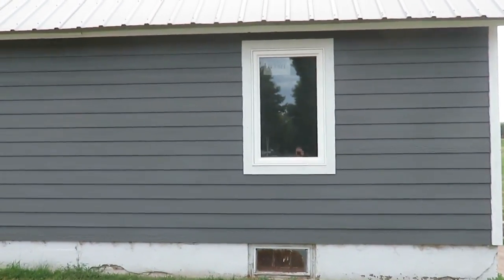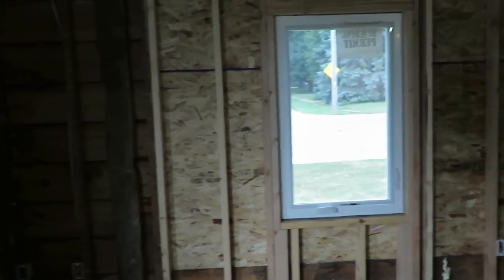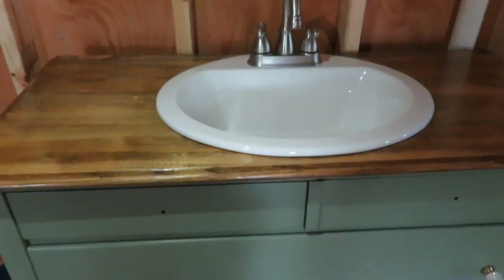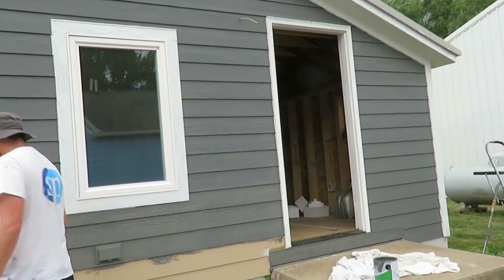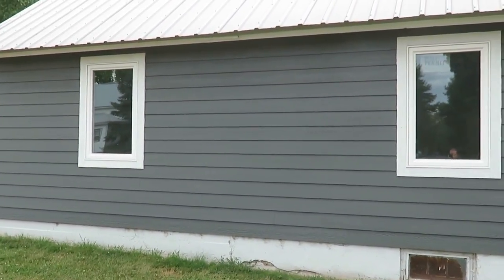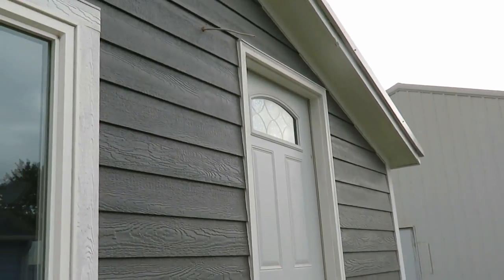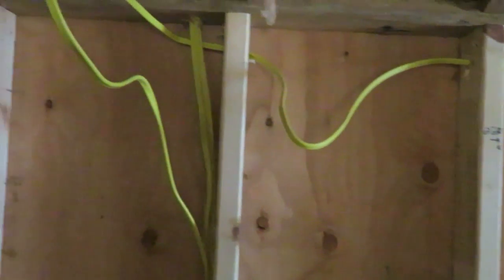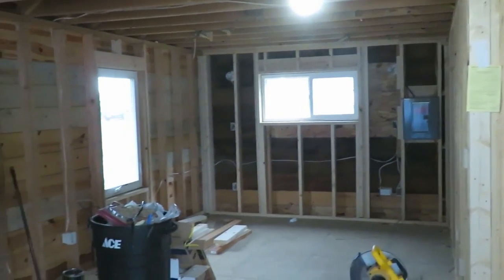Fixer Upper Cottage | Exterior paint for a cottage style & I need your input | Ep. 7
Hello everyone.  Today I am sharing the updates that have been happening on our little 450 square foot home that we will use as an overnight rental.
I also need your assistance for some aesthetics and exterior ideas for the home.

Kendall Charcoal Benjamin Moore satin LRV: 12.96

200 East Park Ave.